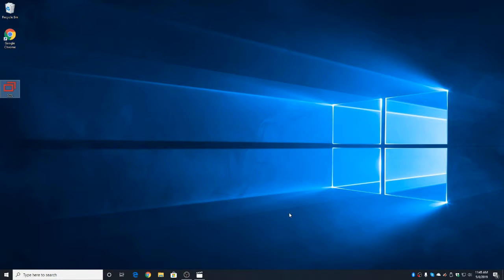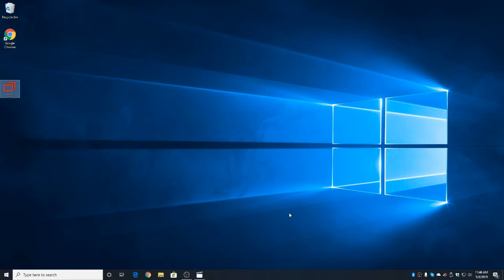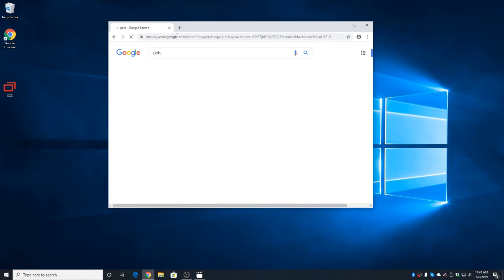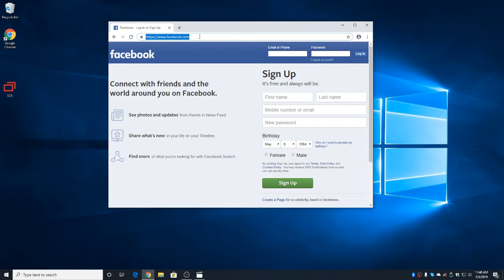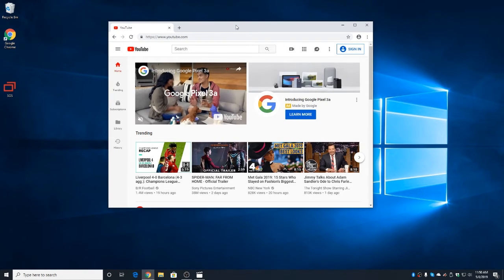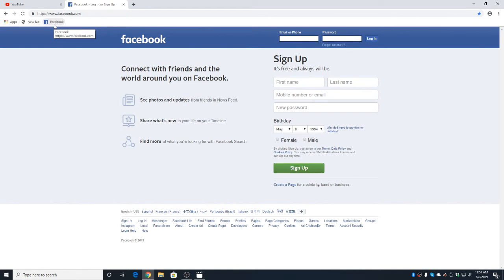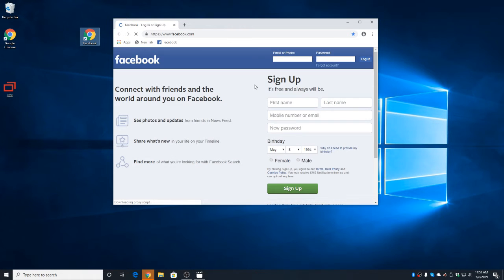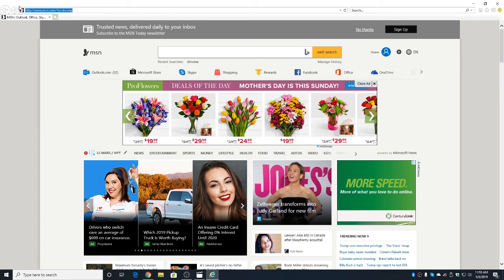The Basics of a Web Browser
Here is a video about the basics of a web browser and how to use one. In this video there is a quick tip, but if you find the tip too advanced, just ignore it, it's not essential.

*Update* In most cases, the www is not necessary to connect to a website. You can simply type in the address bar: facebook.com instead of the full address and you will be directed to Facebook.